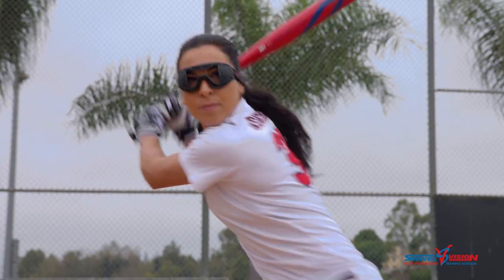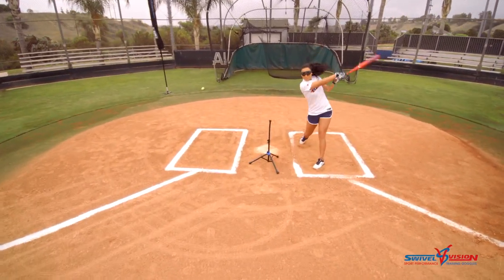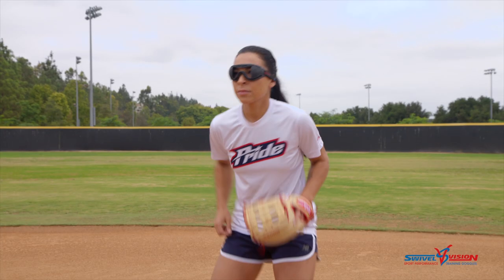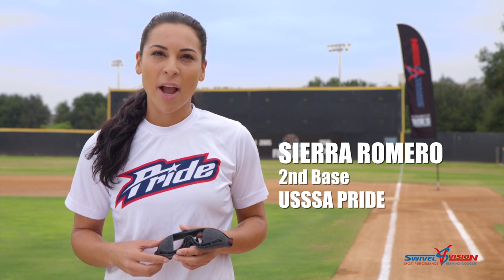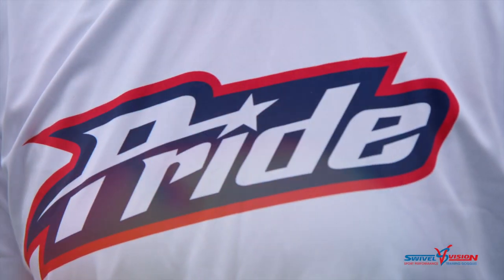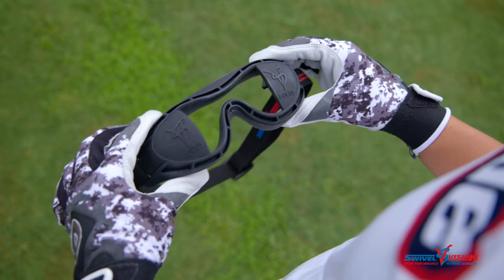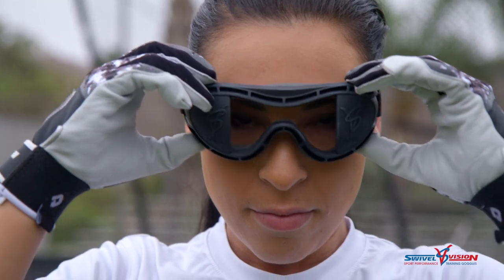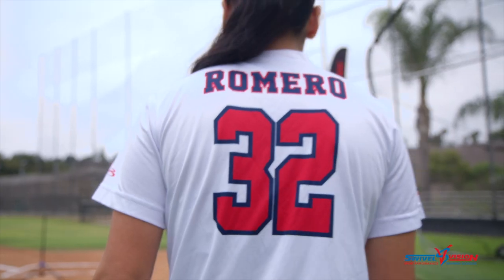Swivel Vision- Hit, field, train